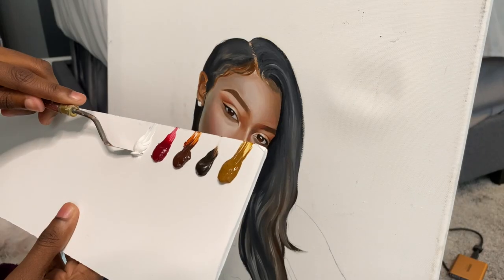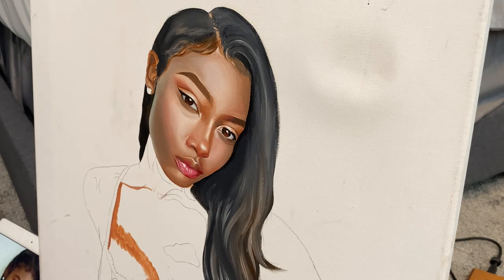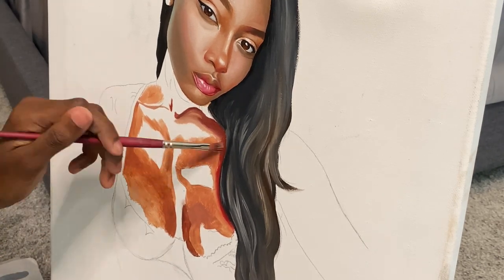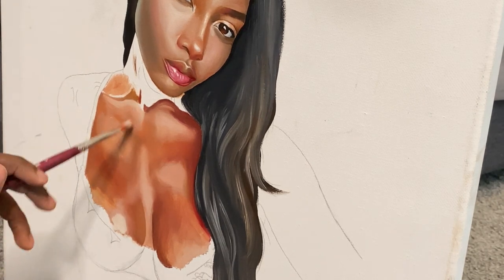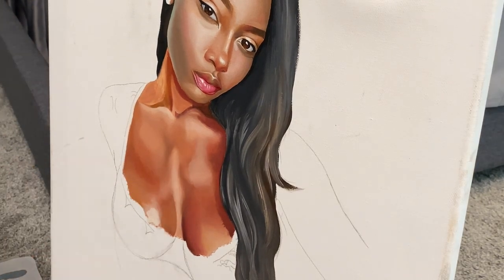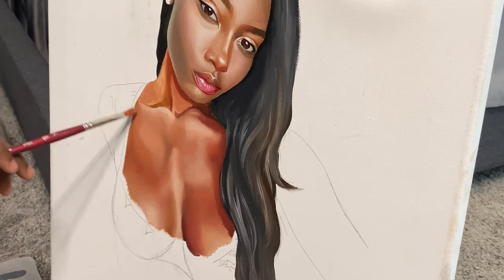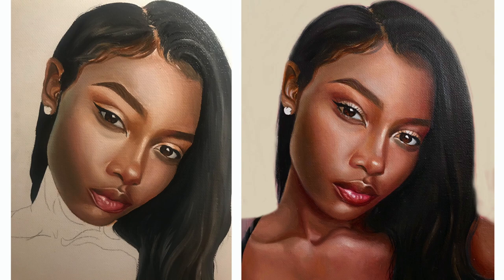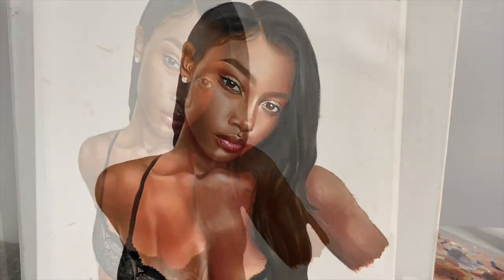Finishing an Abandoned Oil painting || "Fever" Oil Painting Portrait || Brown Skin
Thank you guys so much for watching.  I love you guys so much and thank you for 4,000 subscribers!! Sorry if I seem away, I need a break from social media. I'll be better than ever after I clear my mind and meditate.

You already know BLM! 🙏🏾

Materials:
Cheap ass canvas from Hobby Lobby

Paints:
Raw Sienna
Burnt Sienna
Vandyke Brown
Alizarin Crimson
Venetian Red
Cadmium Red
Mars Black
Titanium White